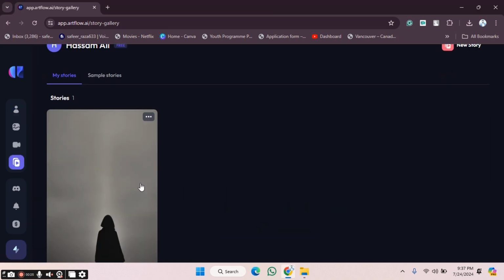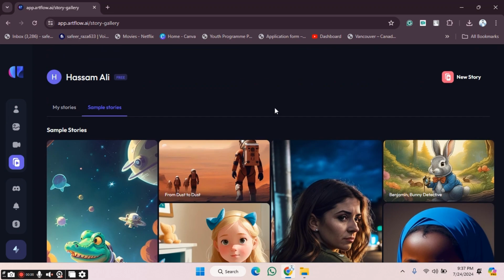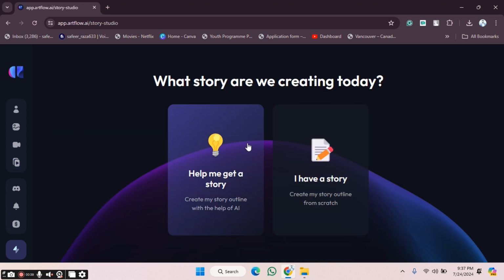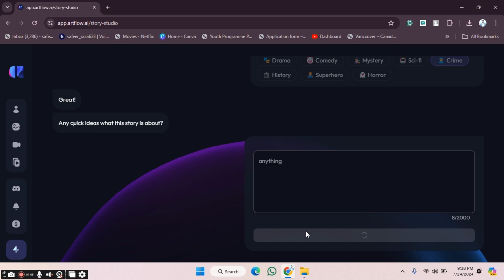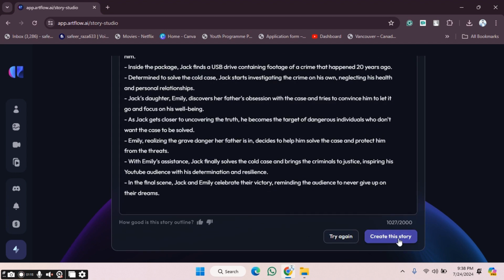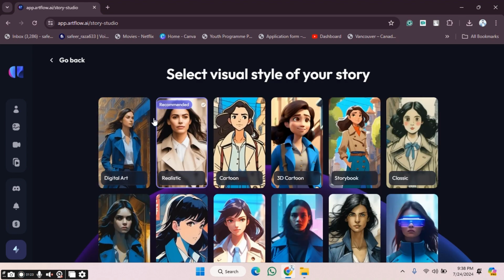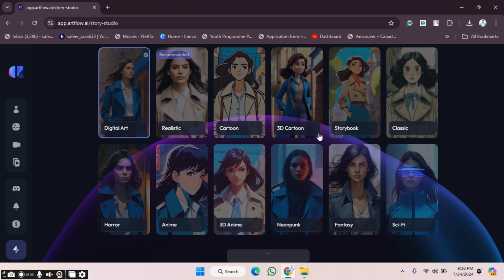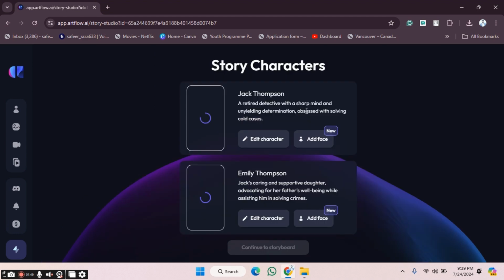How to Create Story on Artflow Website [easy]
In this video, I'll guide you through creating a story on the Artflow website. Begin by signing in to your Artflow account or creating a new one if you haven't already. Once you're logged in, navigate to the "Create" section. Select "Story" from the available options. You'll be prompted to enter a title and description for your story. Use the Artflow tools to customize and design your story's visual elements. Once you're satisfied with your story, save or publish it.